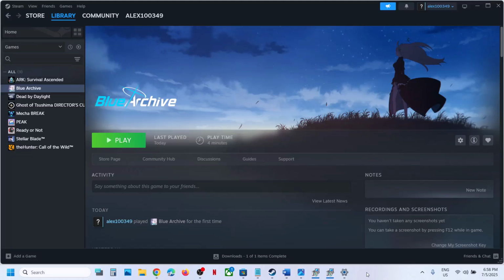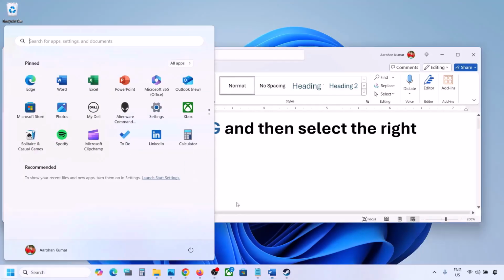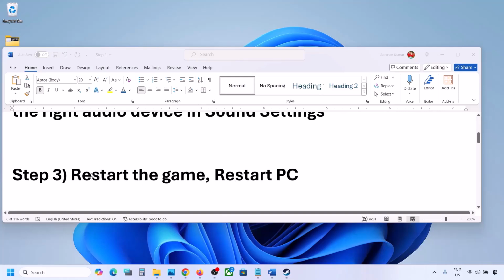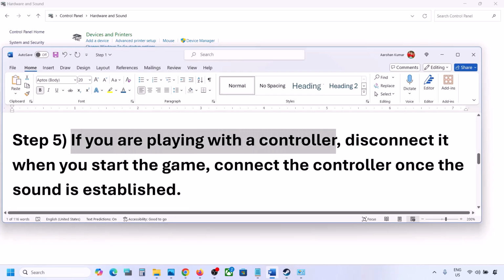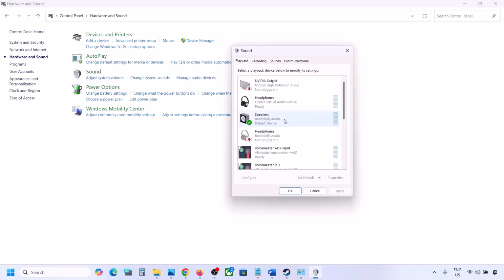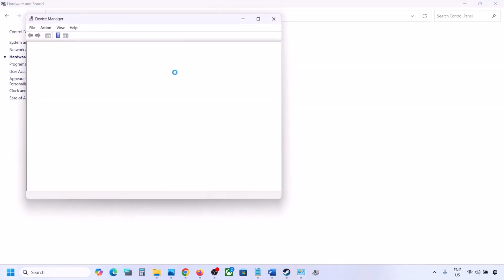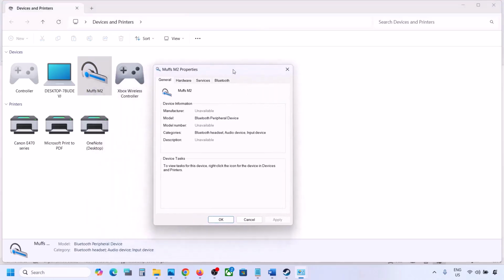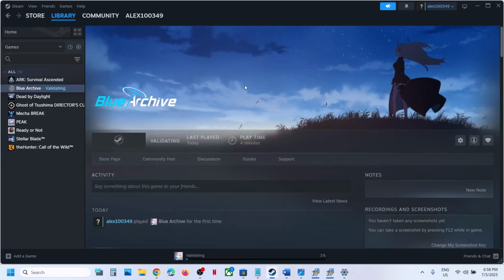Blue Archive: Fix Audio Not Working, Fix Crackling, Muffled & Popping Audio PC